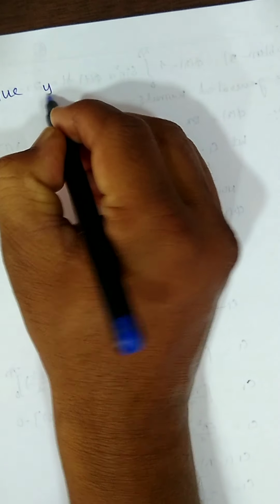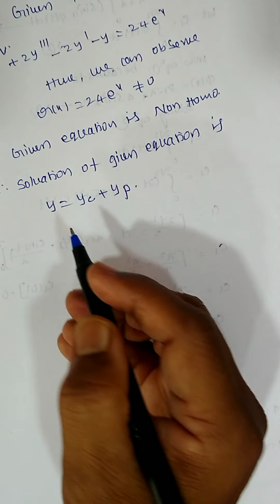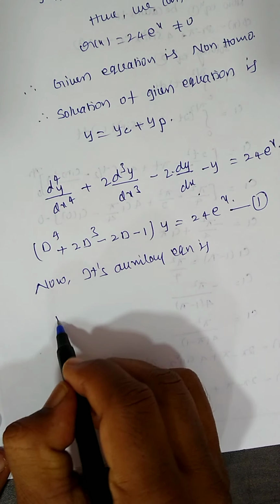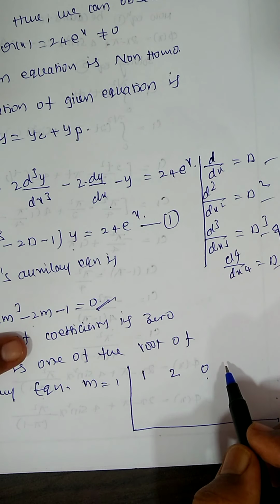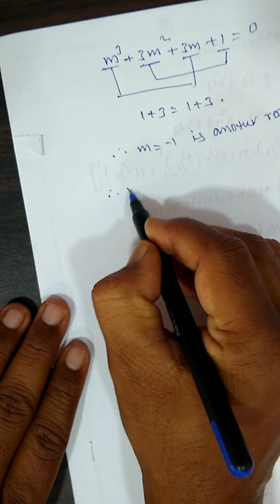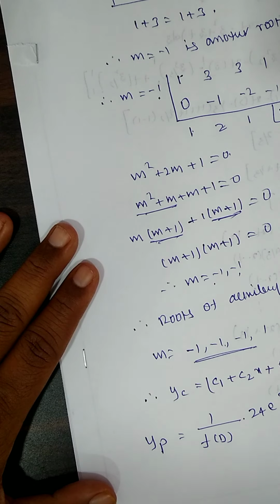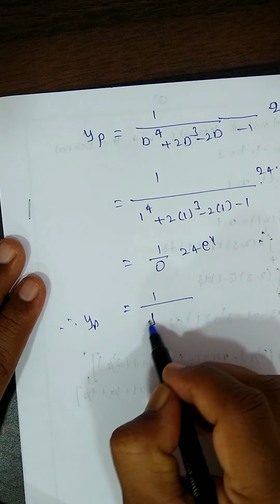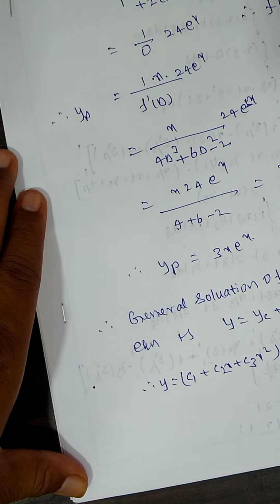3.Problem on Higher order non homo LDE of Unit III for BSc Maths first year , Sem II